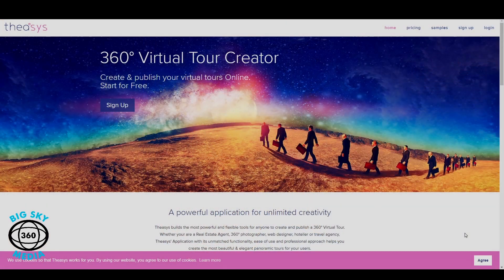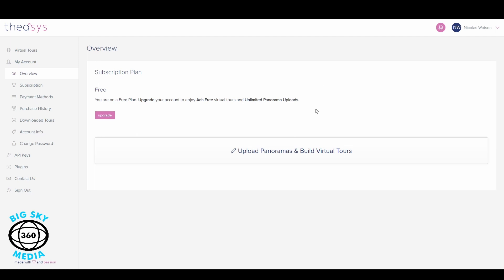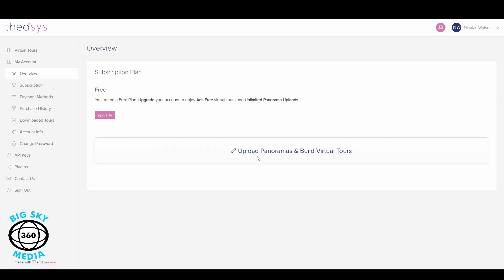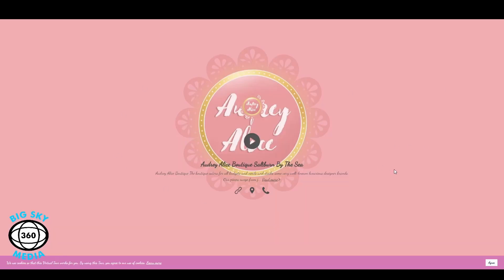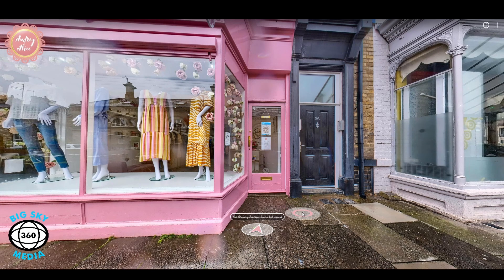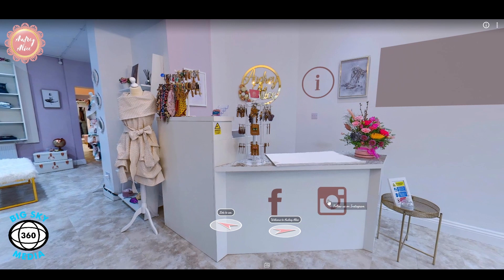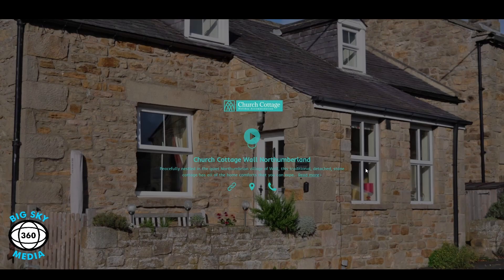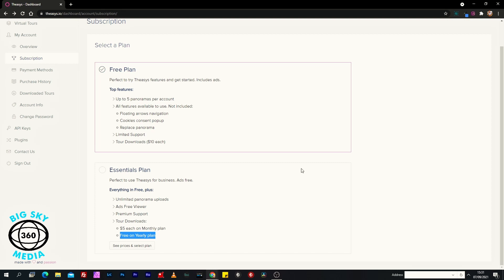Theasys Virtual Tour Creator- Introduction & sign up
Are you looking for a virtual tour software, then this is it.
Theasys is an amazing virtual tour software, cloud based, can be customised in so many ways and really affordable.

How to build a virtual tour for any niche, using Theasys Virtual Tour Creator. I feel Theasys is one of the best virtual tour creators available and its free to use. I use Theasys for most of my commercial work, building virtual tours for real estate, hospitality, bars, restaurants, museums, art galleries, in fact anywhere a virtual tour is a benefit.

This is part of an online video recourse for everyone to use, aimed at taking you from day one to creating stunning virtual tours like a pro and making a great business from it.

This is the first of many video's showing how to use this amazing software from novice to pro.

In this video we go through the sign up and set up process.